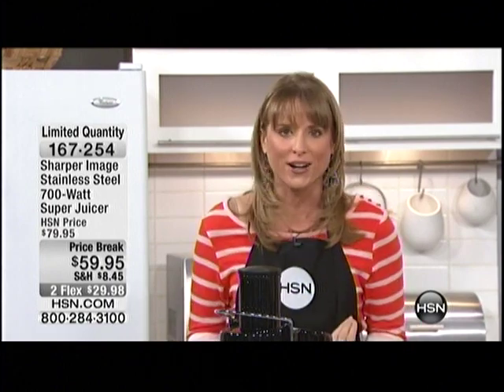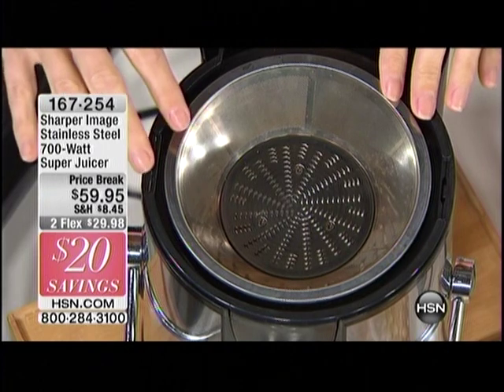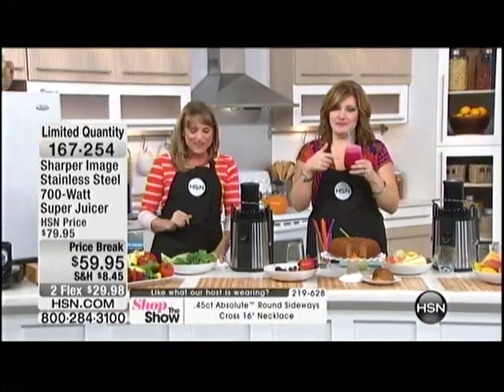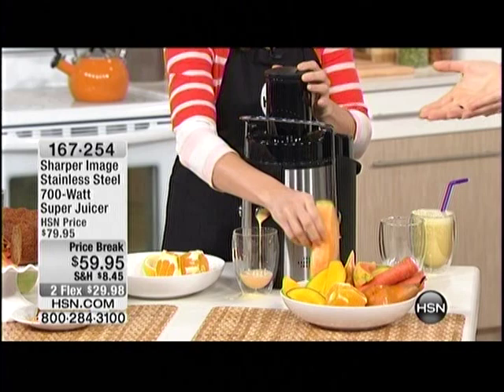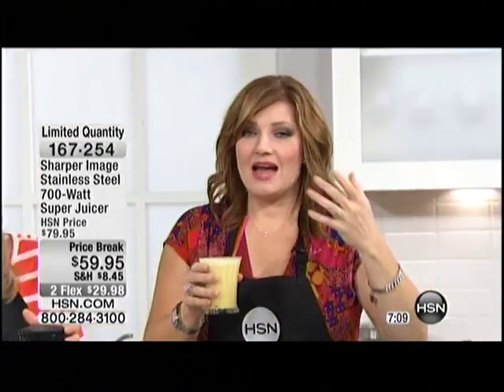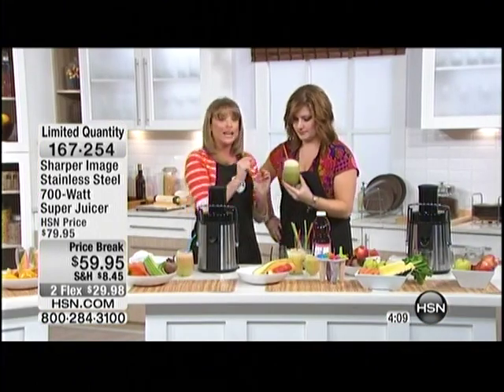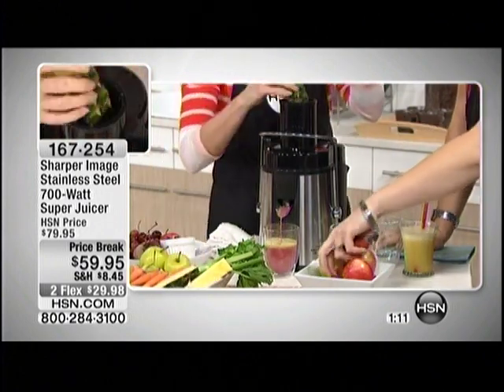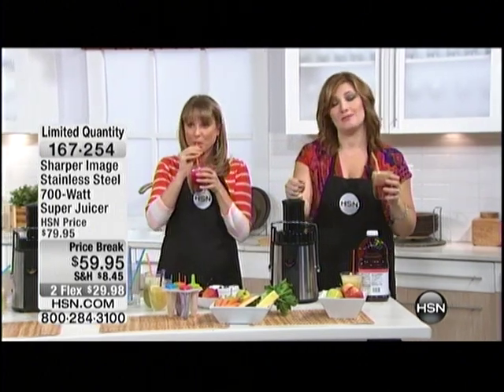Kelly Diedring Harris sells out the Sharper Image Juicer!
Kelly Diedring Harris regularly presents products on the Home Shopping Network. For more information about the Sharper Image Juicer,